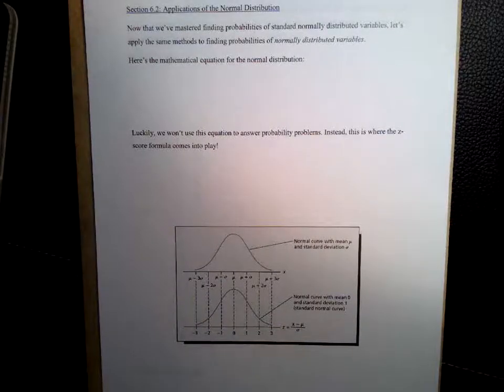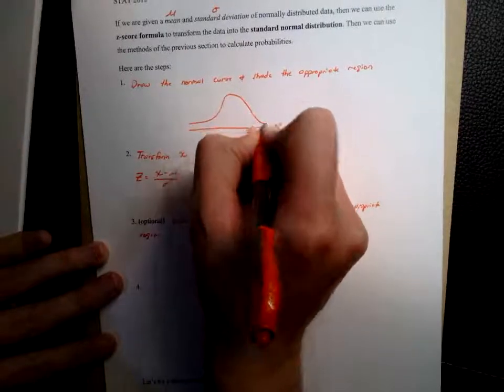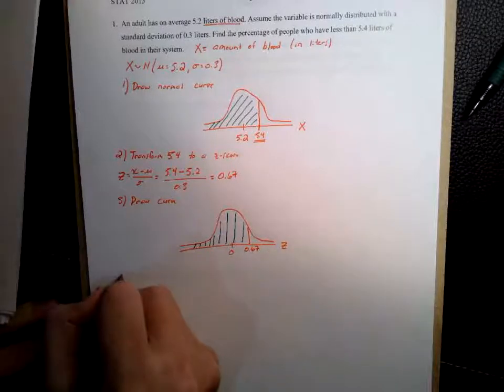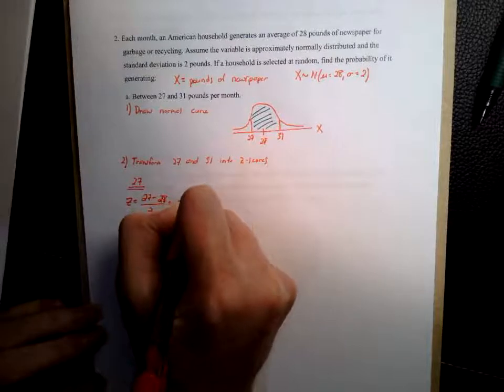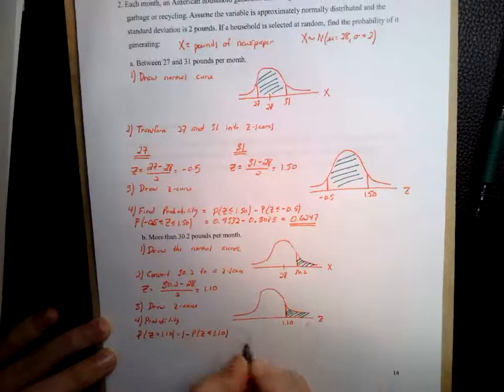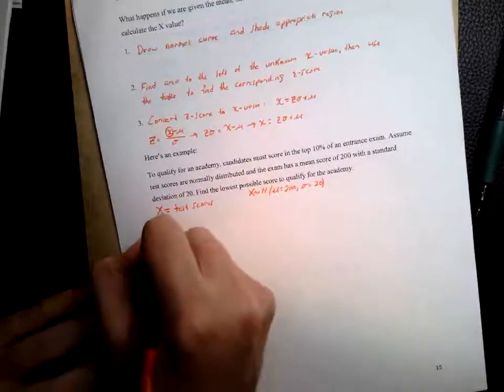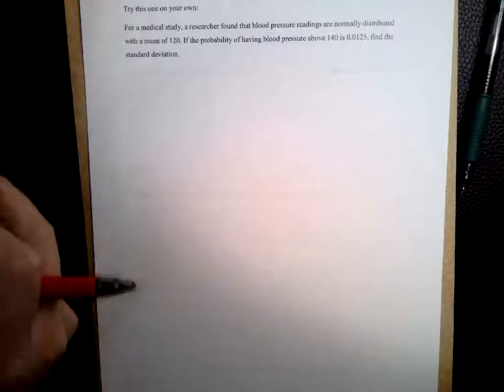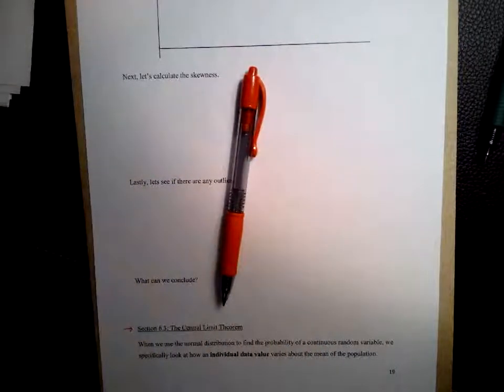Lecture over 6.2